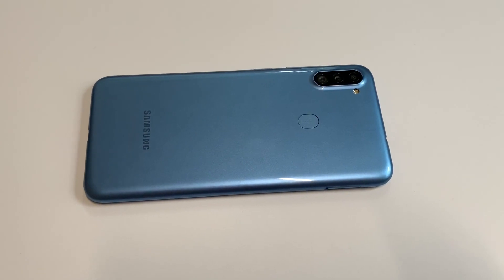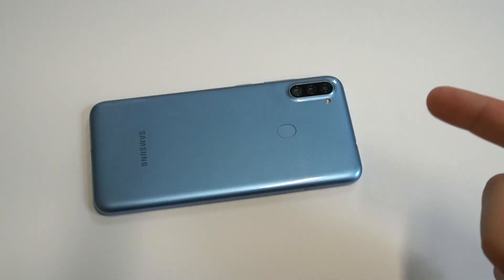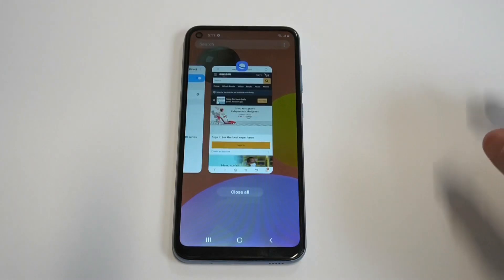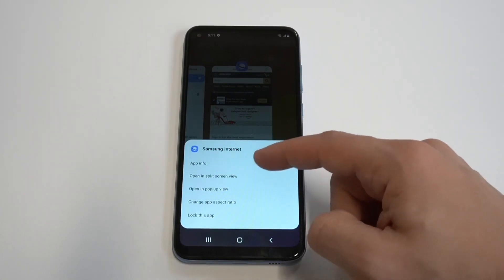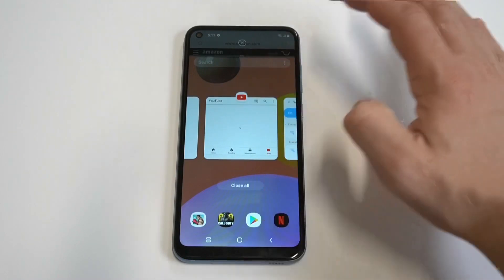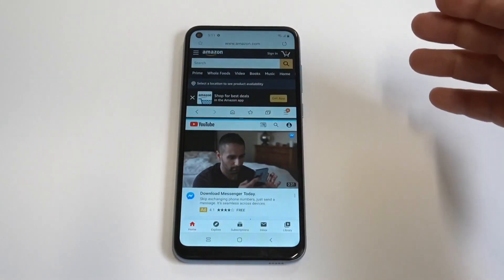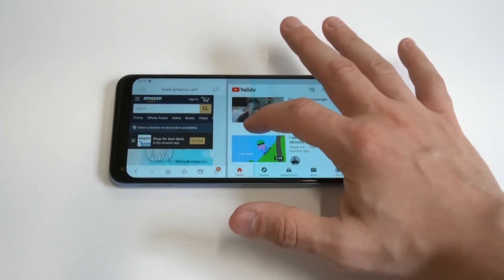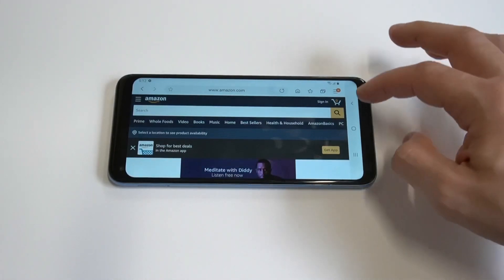How To Split Screen On Samsung Galaxy A11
Free Phone Sweepstakes

📱Cheap Prices for Androids:
Galaxy Note 20 Ultra
Galaxy Note 20 5G
Galaxy Note 10
Galaxy Note 9
Galaxy S20
Galaxy S10
Galaxy S9
Galaxy A51
Google Pixel 4